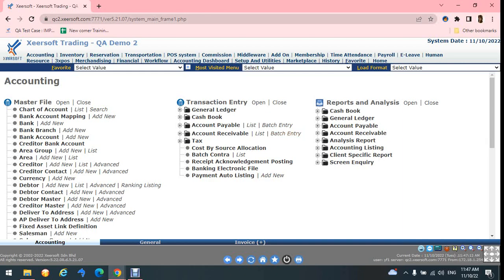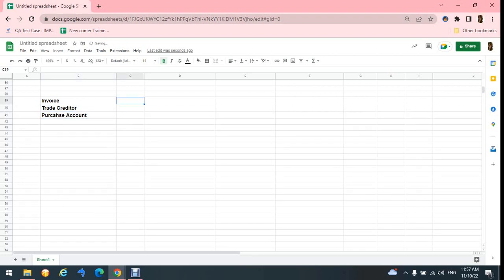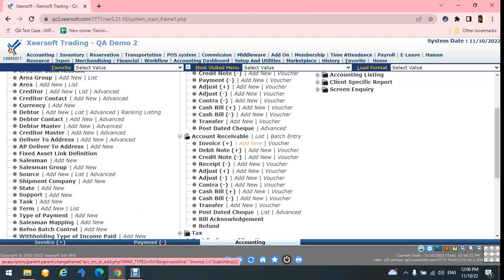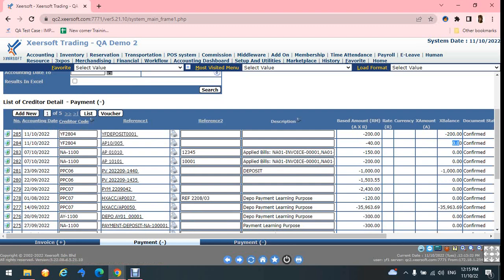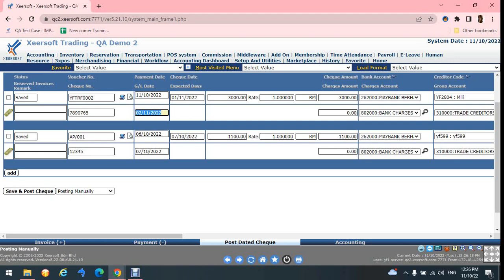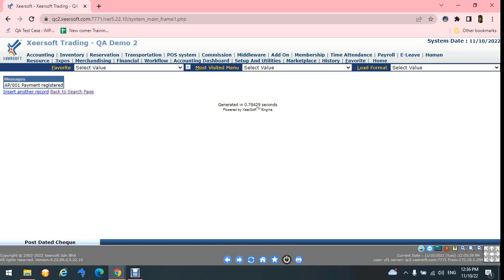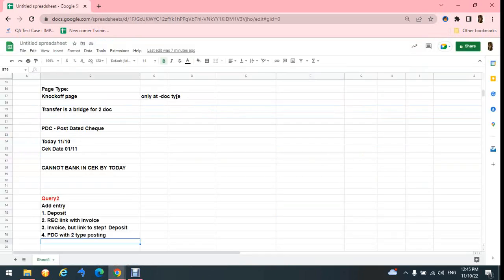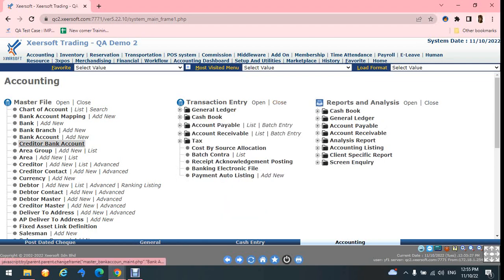XeerSoft - Accounting Training ( Entry )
This video will cover the Accounting Training on Transaction Entry Part